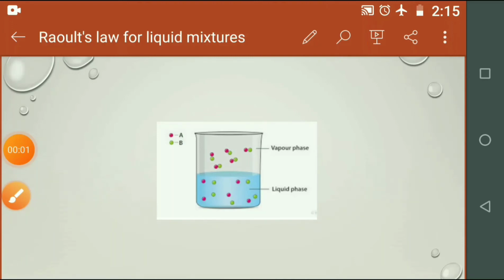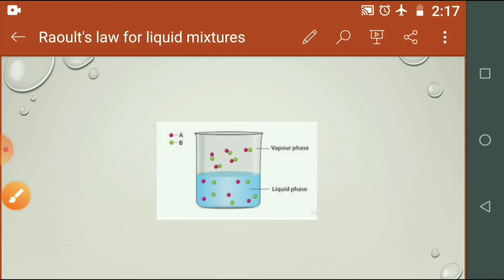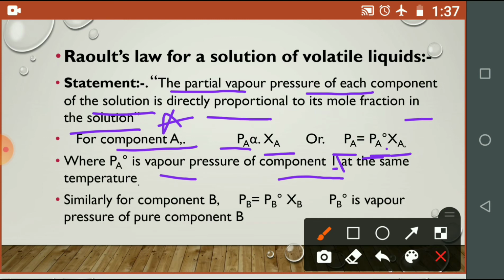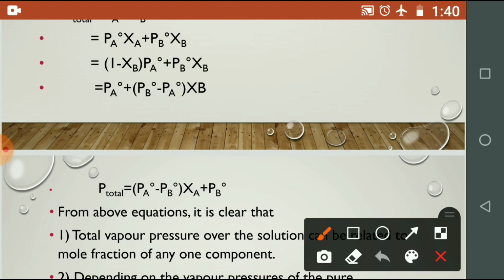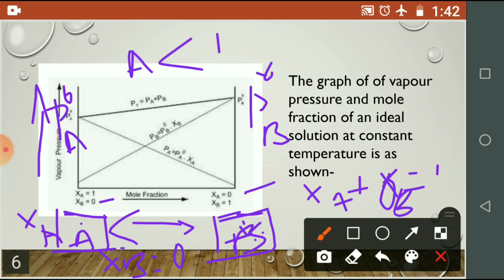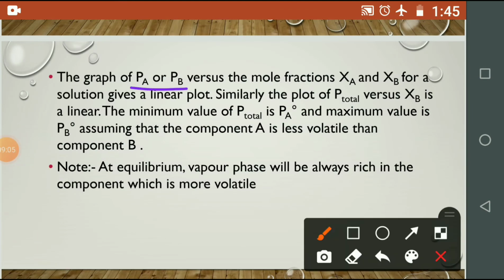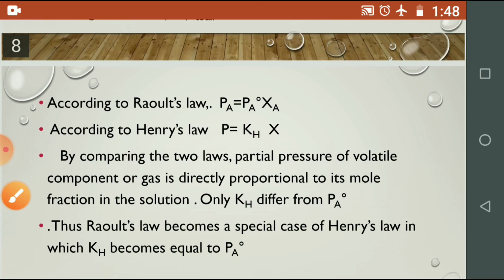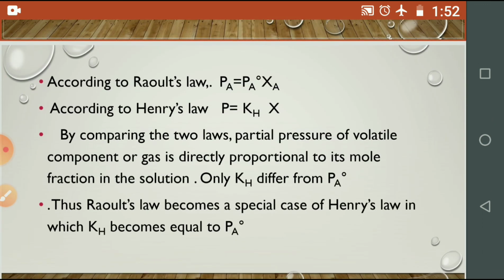Raoult's law for liquid-liquid mixture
solutions class 8